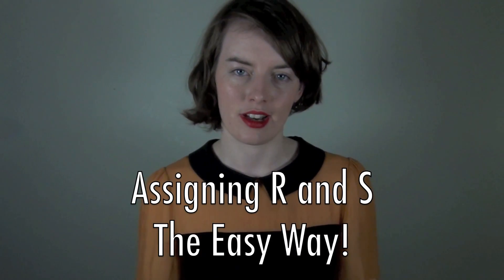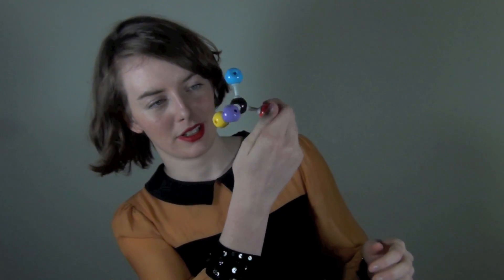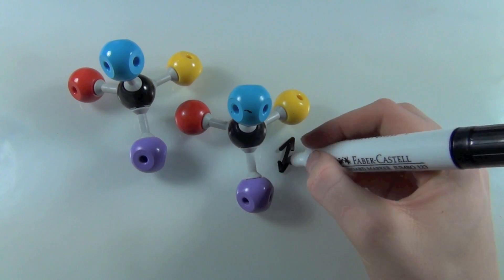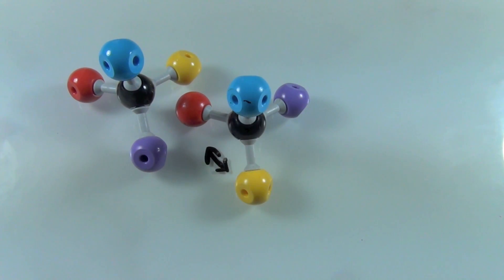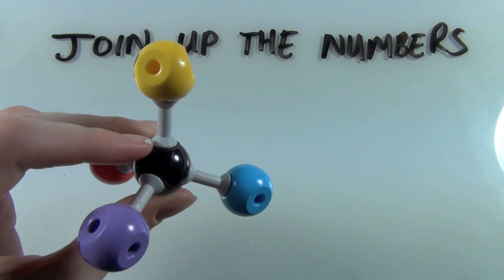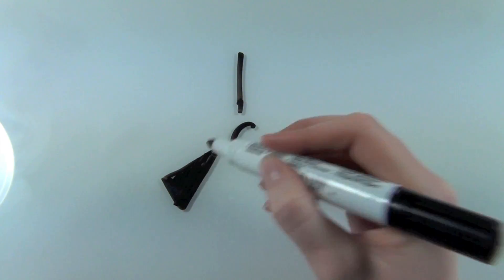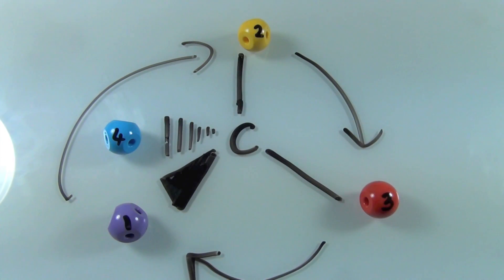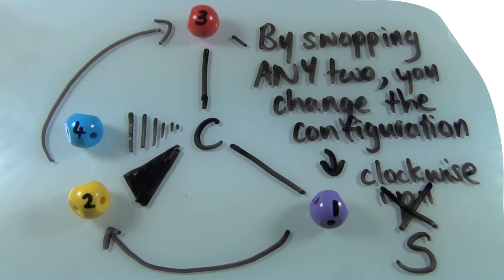Chirality|R and S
Chirality tutorial explaining how to assign the absolute configuration of a chiral centre. In it I show my way of assigning R and S without having to mentally visualise the molecule.